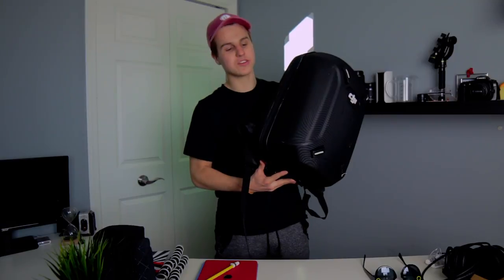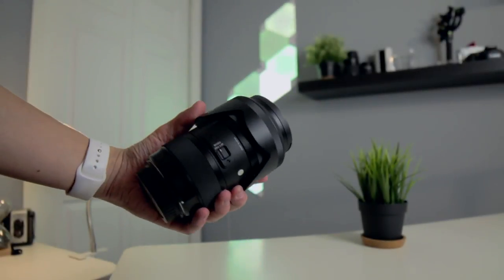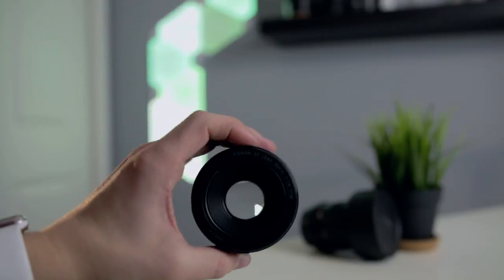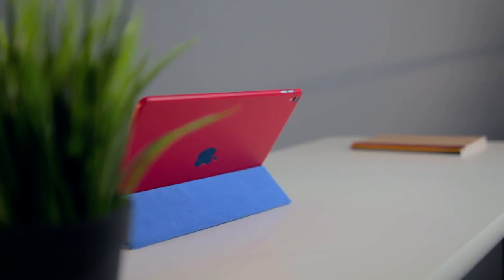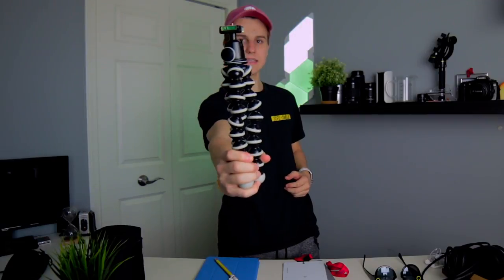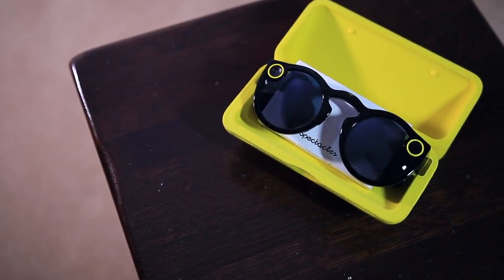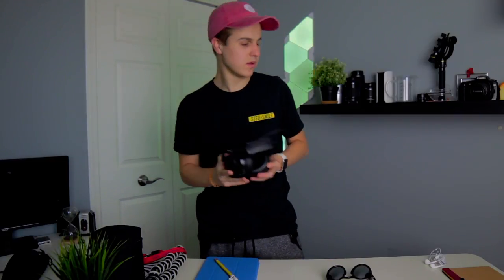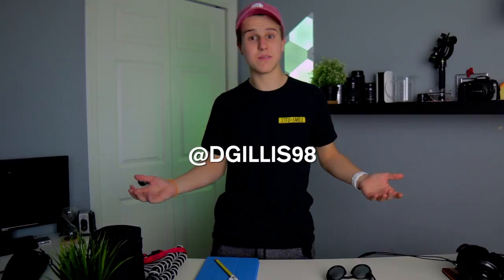Whats In My Bag? Tech / Travel Photography Edition!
I take A LOT of stuff with me when I travel, but here are some of my tech / photo (photography) and video (videography) "essentials"

Videos I've done on this stuff:
Products Mentioned:
Drone Bag
Sigma Lens
Rokinon Lens
Canon Lens
Battery Grip
Rode Mic
White Balance Card
Apple Pencil
iPad Pro 9.7

Comment "That bag is PHAT!" if you see this ;)